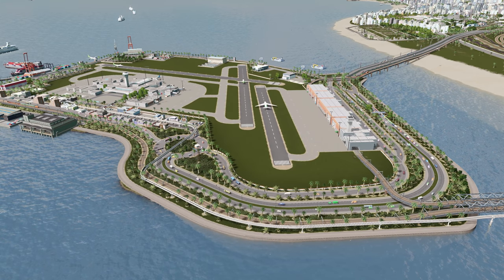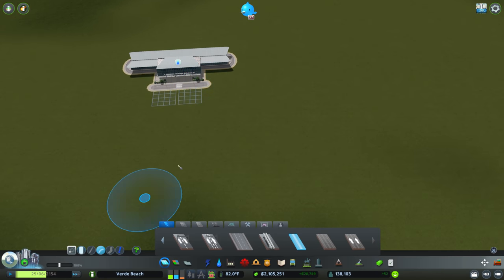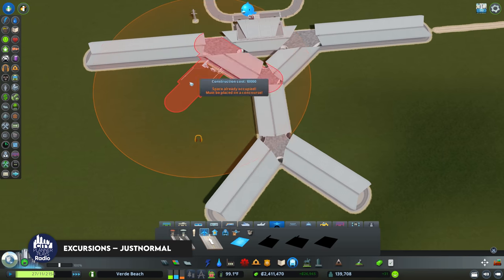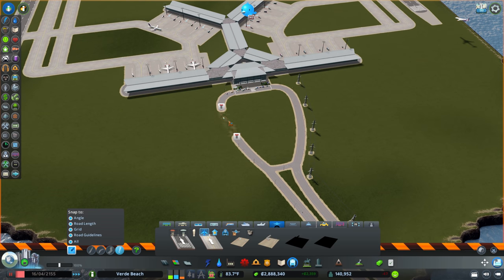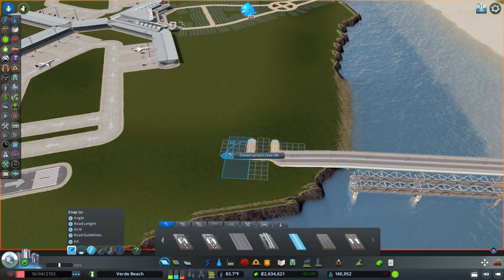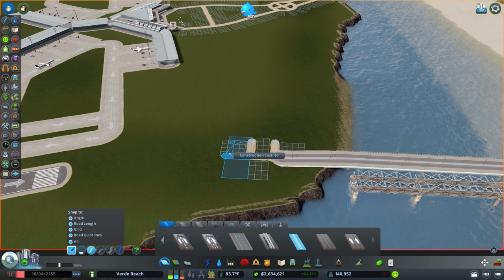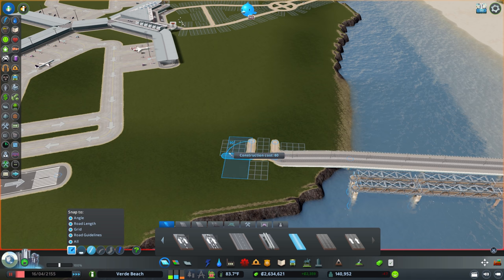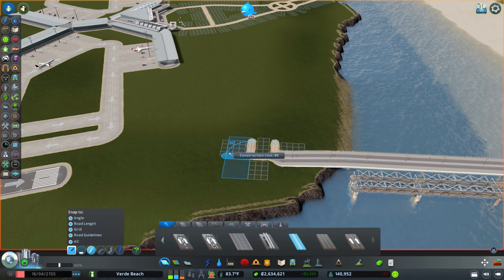Creating a HUGE Airport Island with the Airports DLC | Verde Beach Ep. 68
Creating a HUGE Airport Island with the Airports DLC | Verde Beach Ep. 68 | Vanilla Cities Skylines

Hello and welcome back to Verde Beach!  The time has come to bring the new Airports DLC into Verde Beach and with that, we're calling one of the BIGGEST MULLIGANS EVER and replacing the entirety of Mulligan International Airport.  Today, we'll get the airport to level 3 and get the general layout of the airport planned and figured out.  Lots of soil will be purchased today... enjoy!

MY MUSIC

MY GEAR

CHAPTERS

Intro – 0:00
Mulligan’s Mulligan – 1:47
Blank Canvas – 5:55
Down the Runway – 11:50
Taking Off – 19:00
Time for Decor – 32:47
Level Up – 41:11
Island Expansion – 49:40
City tour – 53:00